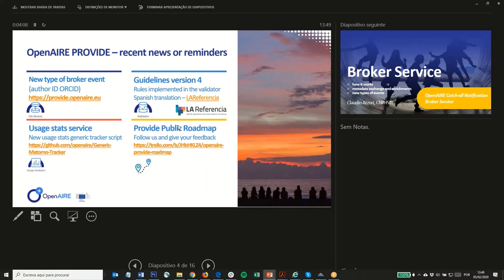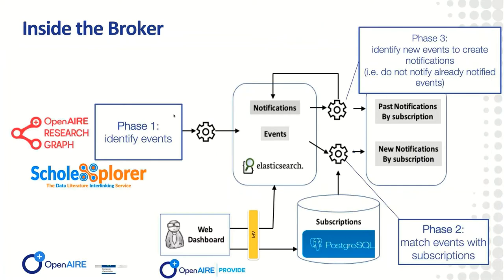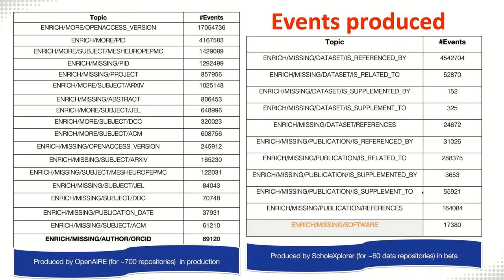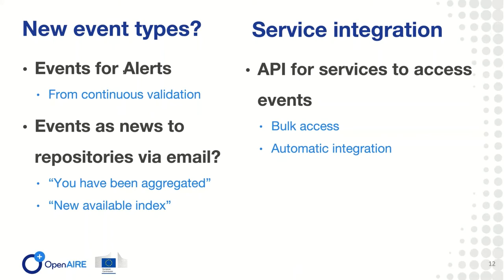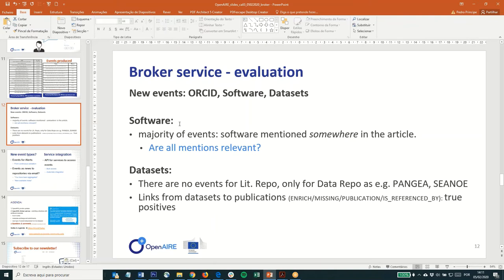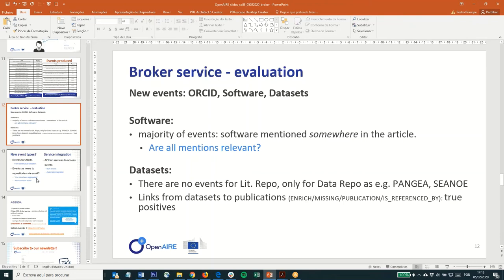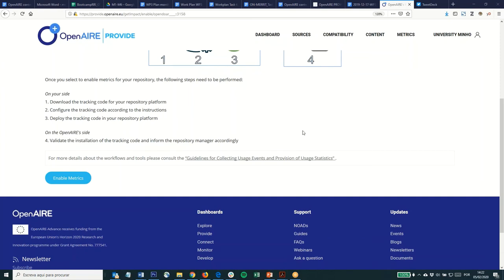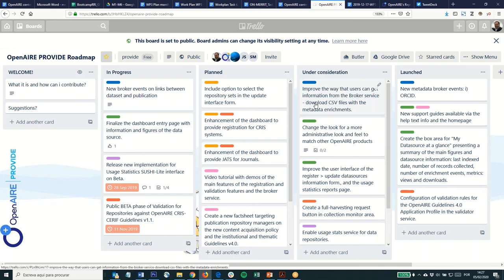3rd Content Providers Community Call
OpenAIRE Content Providers Community Call. February 5th, 2020.
The 3rd community call focused the OpenAIRE Broker Service, namely how it works, the metadata exchange and enrichments, and new type of events.
Was also an opportunity to share the most recent updates and novelties in the OpenAIRE Content Provider Dashboard.